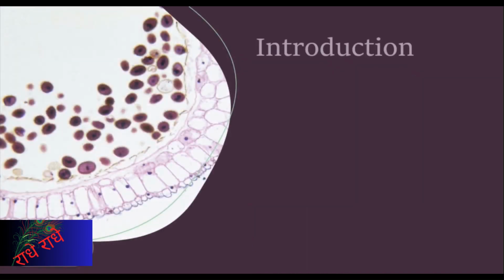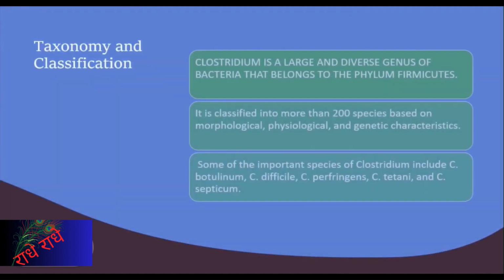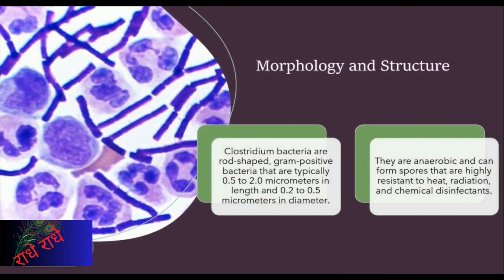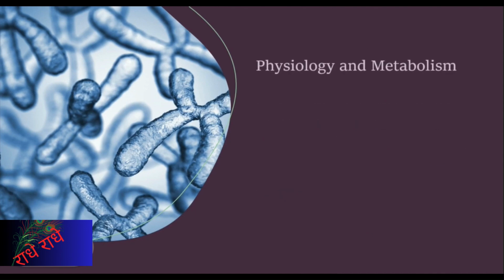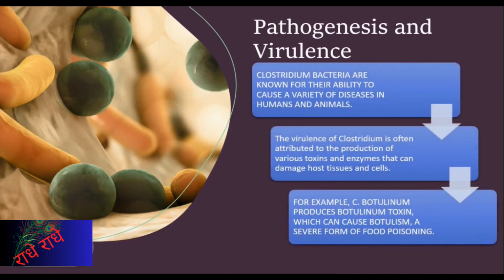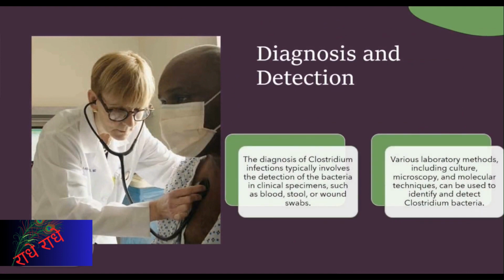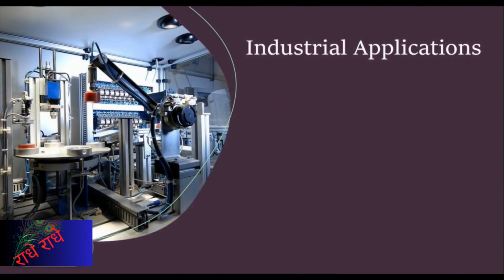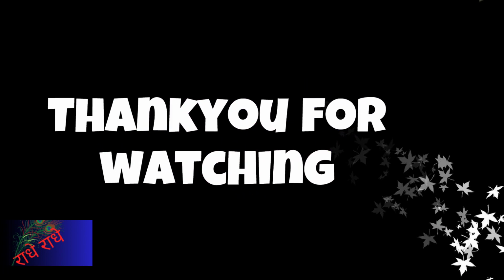clostridium microbiology lecture ||Easy microbiology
CHAPTERS:

00:00 video Intro
00:21 introduction
01:32 Taxonomy and classification
02:13 Morphology and structure
02:33 Habitat and distribution
03:05 Physiology and Metabolism
03:36 Pathogenesis and Virulance
04:19 Diagnosis and Detection
04:44 Prevention and control
05:16 Antibiotic Resistance
05:47 Industrial Applications

Clostridium is a genus of gram-positive, anaerobic bacteria that are found in soil and in the gastrointestinal tract of humans and animals. Many species of Clostridium can cause diseases such as tetanus, botulism, and gas gangrene.

Tetanus, also known as lockjaw, is caused by Clostridium tetani and can occur when the bacteria enters a wound and produces a toxin that affects the nervous system. Botulism is caused by Clostridium botulinum and can occur when the bacteria produces a toxin that affects the nervous system, leading to muscle weakness and paralysis. Gas gangrene is caused by several species of Clostridium and can occur when the bacteria enters a wound and produces toxins that damage tissue and cause gas to accumulate in the affected area.

Prevention of Clostridium infections involves proper wound care, vaccination, and safe food handling practices. Treatment typically involves antibiotics and supportive care, and in some cases, antitoxins may be used to neutralize the bacterial toxins.